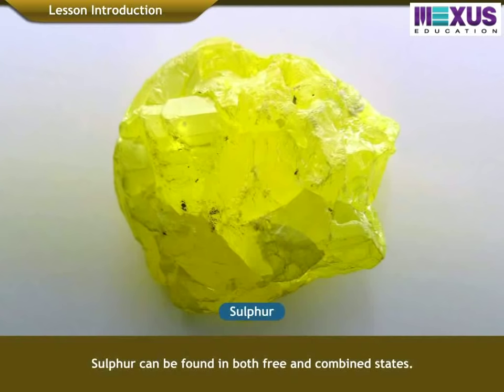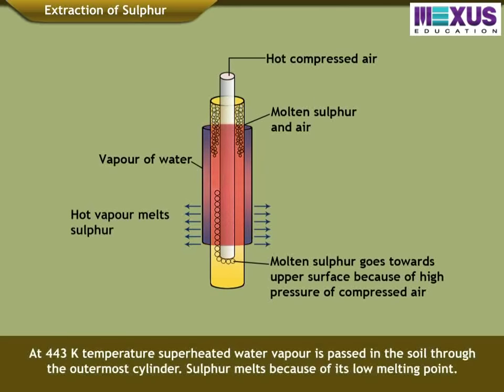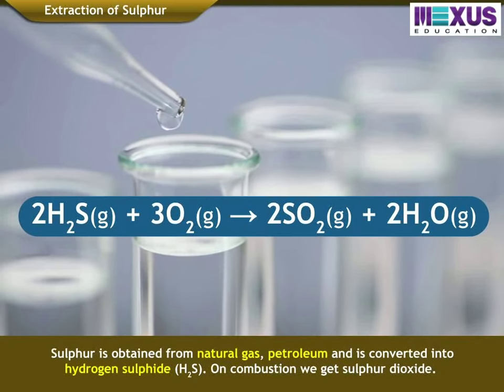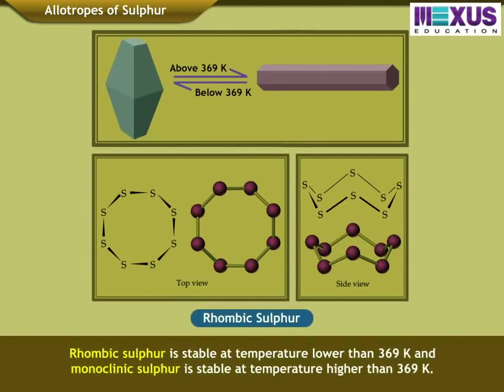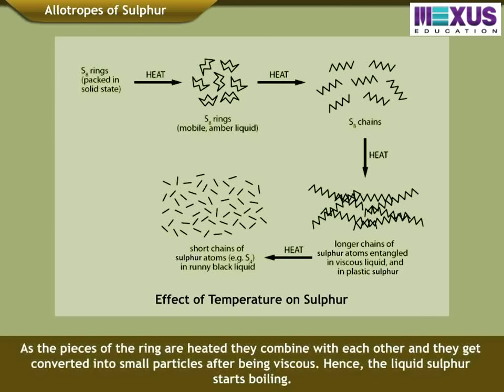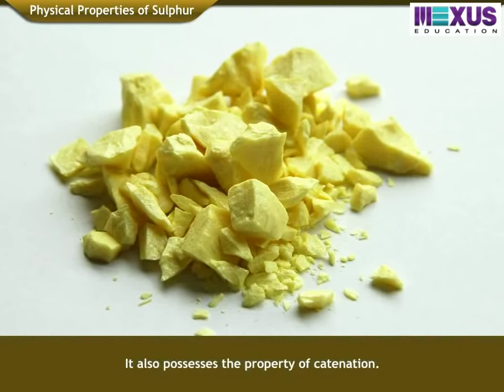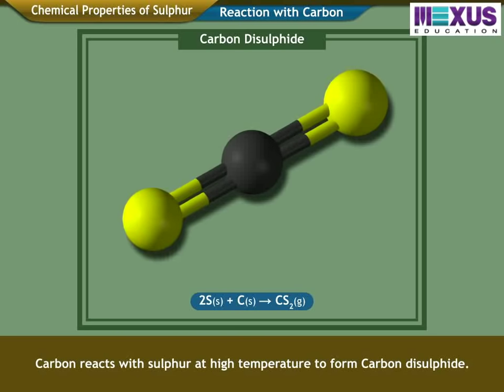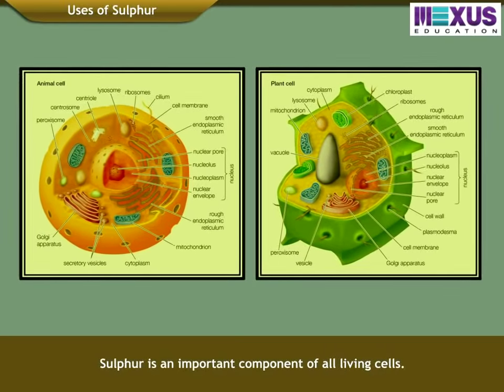Properties and Uses of Sulphur - Iken Edu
This interactive animation describes about the properties, uses and the extraction of sulphur. It also describes about the allotropes of sulphur, rhombic and monoclinic sulphur, physical and the chemical properties of sulphur.